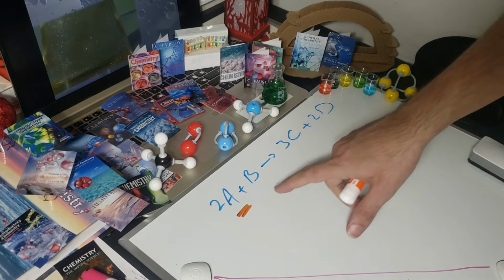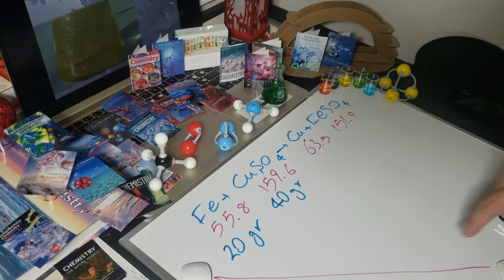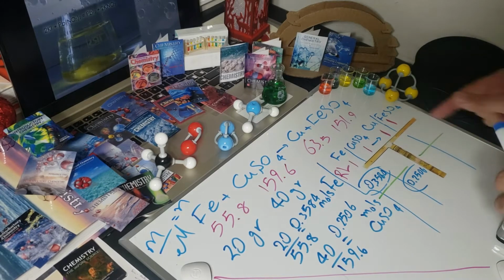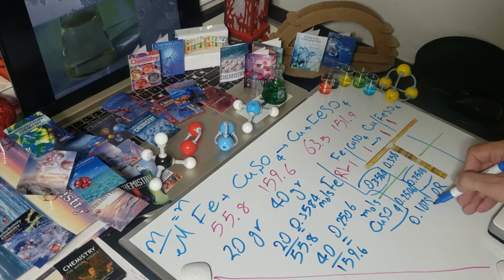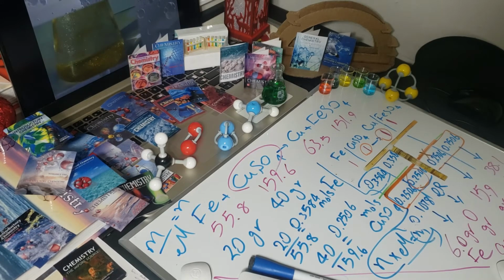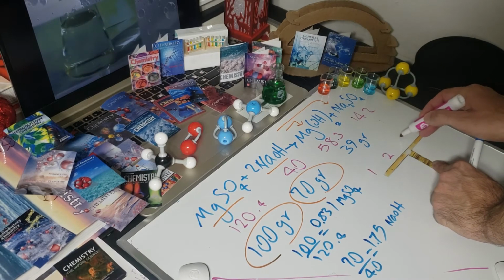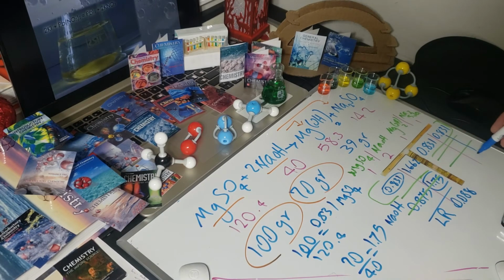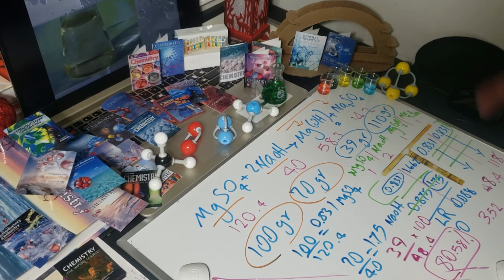Mole Concept 3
Limiting Reactants 1